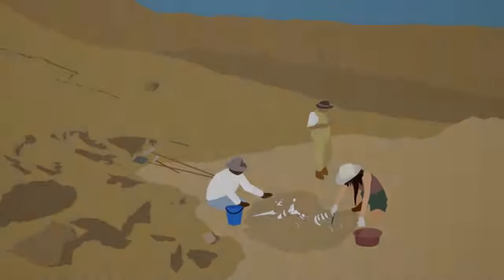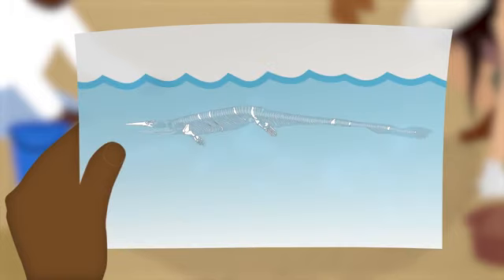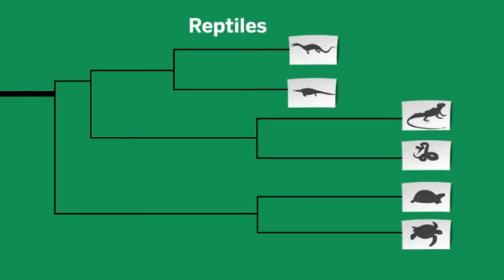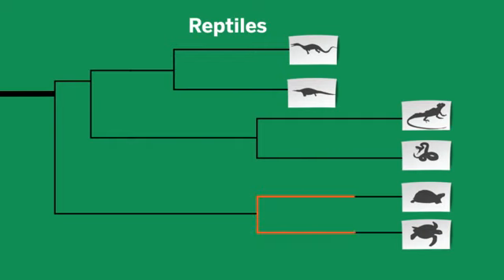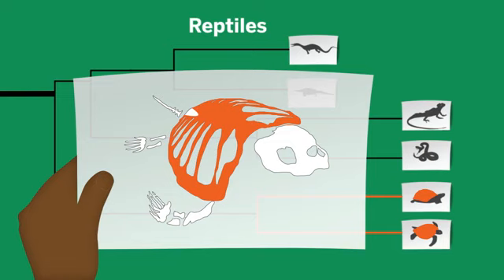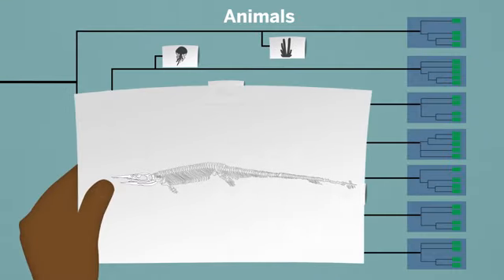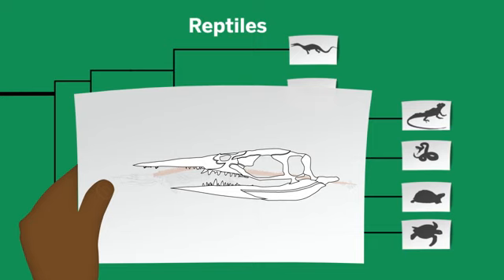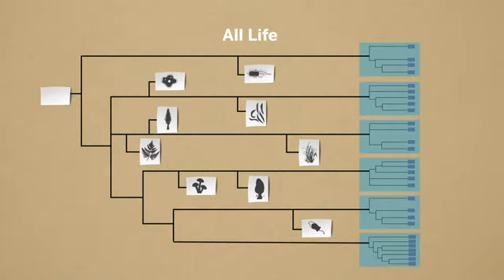Unit #9 - How Paleontologists Determine Relatedness